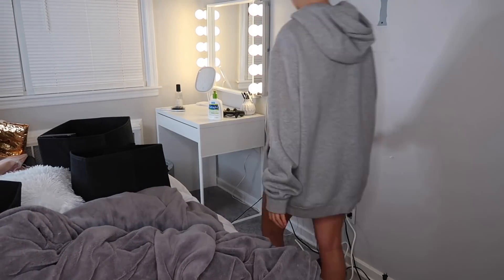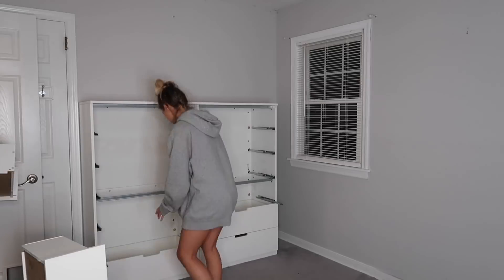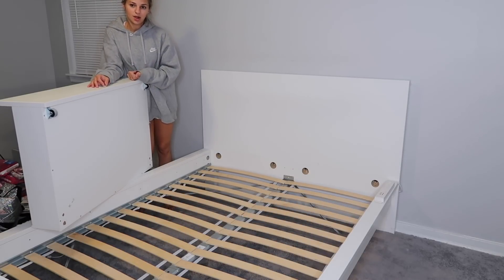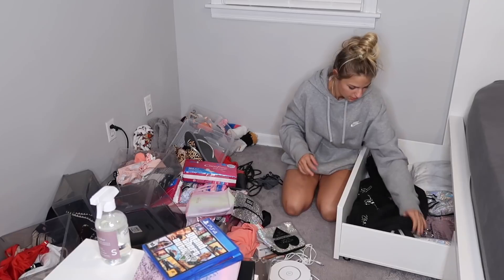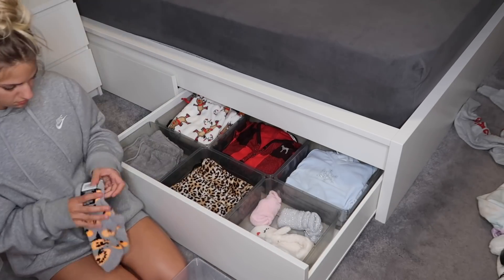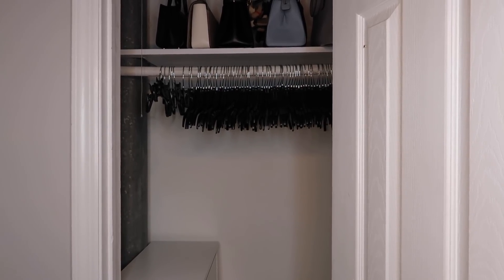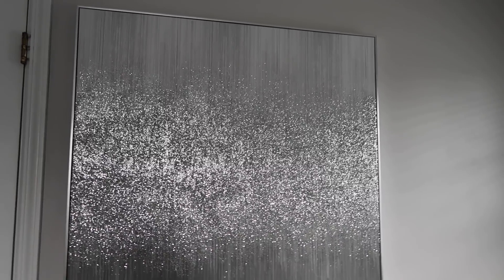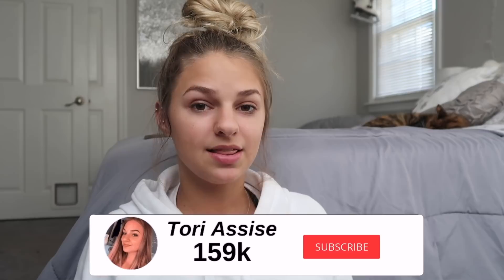Total Room Transformation | deep cleaning, organizing + more!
Socials:
↳ Snap// tassise
     »use my code: CTA6707 for a free $10 when signing up

Filming Equipment:
↳ Laptop: 2015 13" MacBook Air
↳ Video Editors: iMovie, Cute cut
↳ Camera: Canon G7x Mark ii
↳ Lighting: 14" 5500K Desktop Diva Ring light (linked below)
FAQ'S:
How old are you?
   » 19
Whens your Birthday?
   » July 19th
Where do you live?
   » East Coast PA
When did you start youtube?